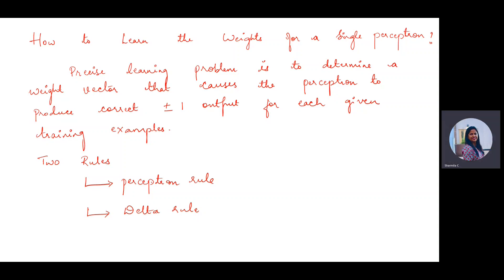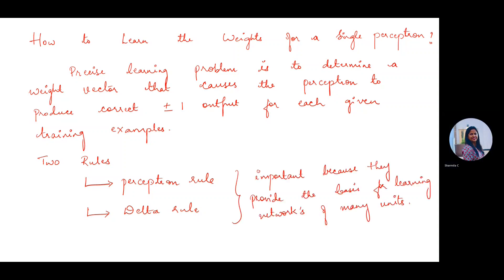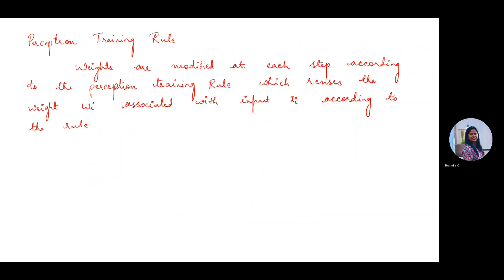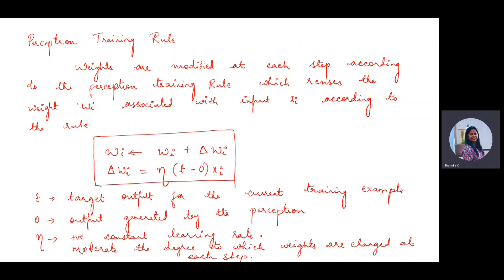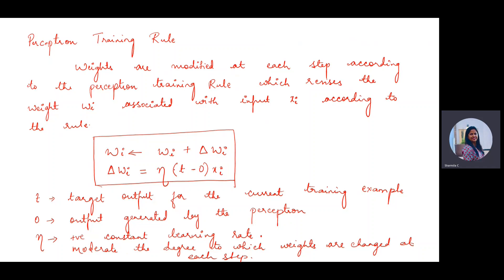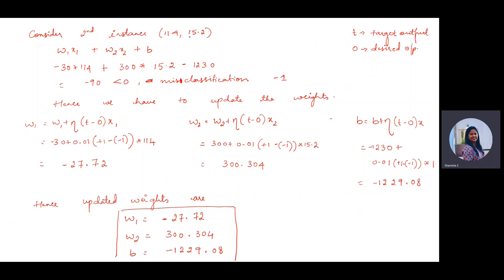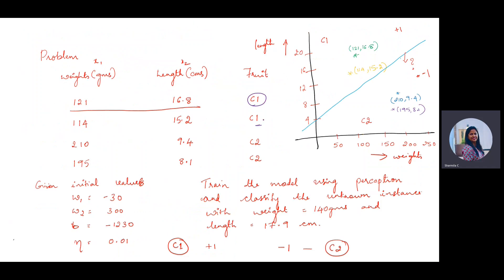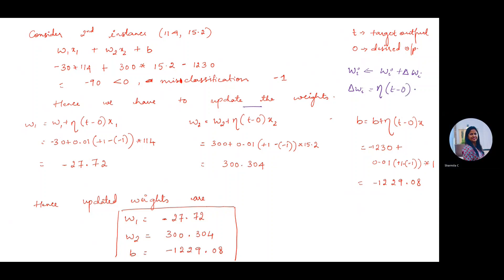Perceptron Training Rule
Artificial Neural Network
Machine Learning